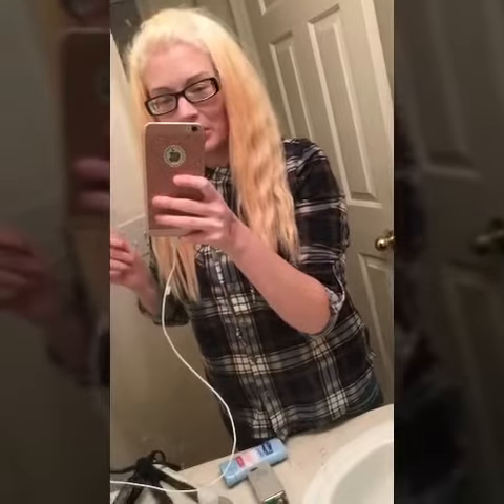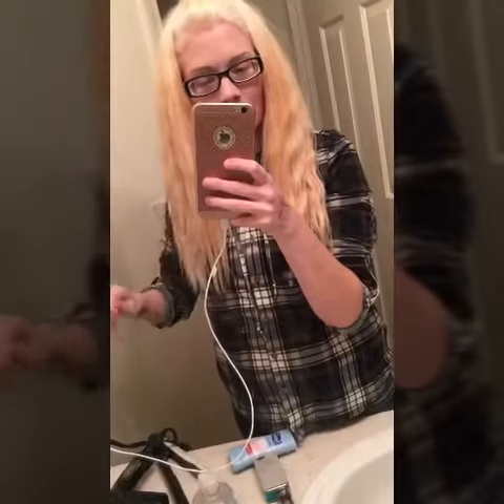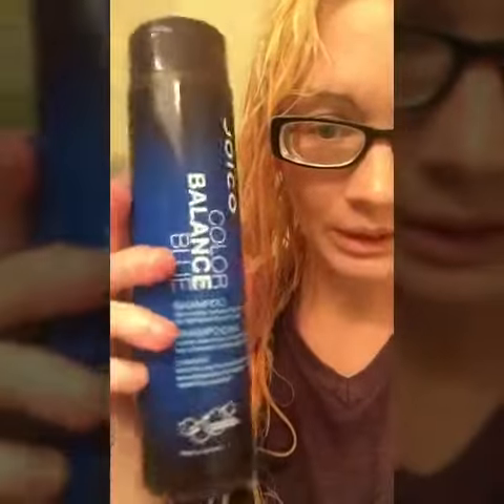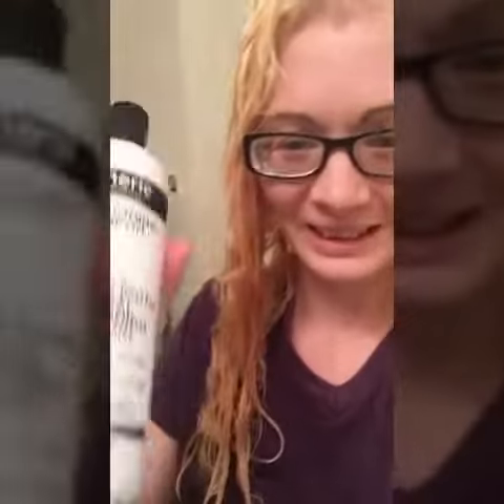How to tone your hair after bleaching it!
Here's just a few clips on how I make my hair looks semi decent. Haha hope you enjoy! (: